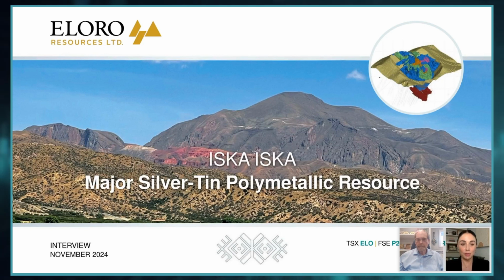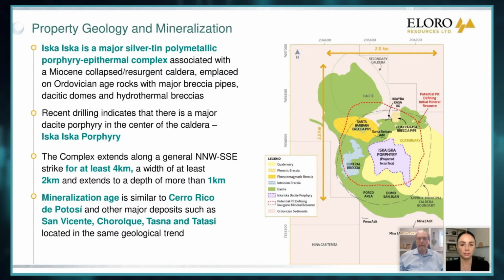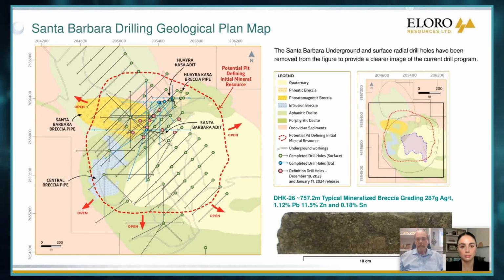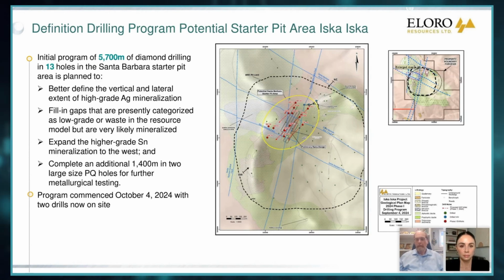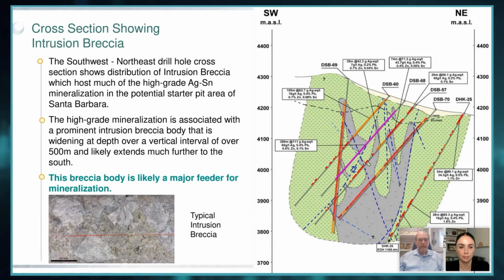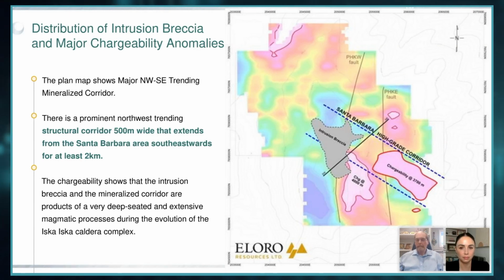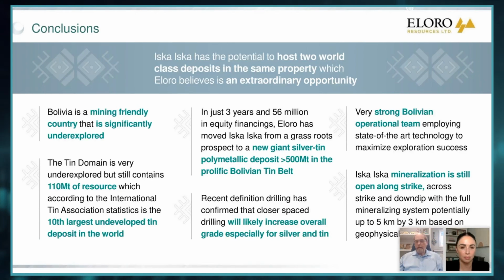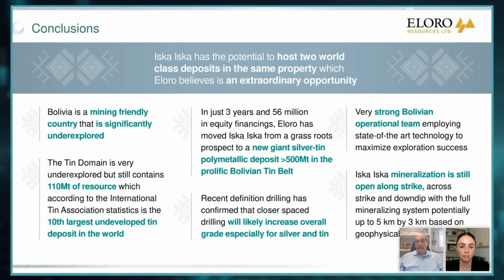Eloro Resources (TSX: ELO) | “There are multiple stages of mineralization here”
Executive VP of Exploration, Dr. Bill Pearson, provides an overview of the Company's press release dated November 26th where they announced the first hole of definition drilling at the Iska Iska Project, Potosi Department, Southwestern Bolivia with an intersection of 66.90g Ag/t, 0.63% Zn, 0.42% Pb and 0.11% Sn (111.14g Ag eq/t) over 289.13m in.

Chapters |
0:00 Introduction
1:57 Overview of Iska Iska
3:15 Santa Barbara Drilling Geological Plan Map
4:17 Definition Drilling Program
6:00 Initial Diamond Drill Holes
6:55 Cross Section
8:35 Chargeability
10:28 Company Success
14:13 Outro